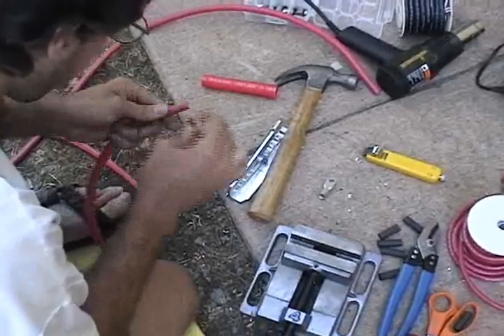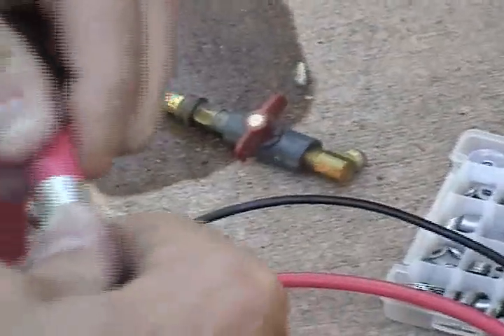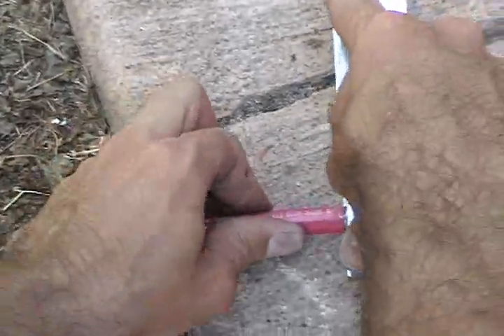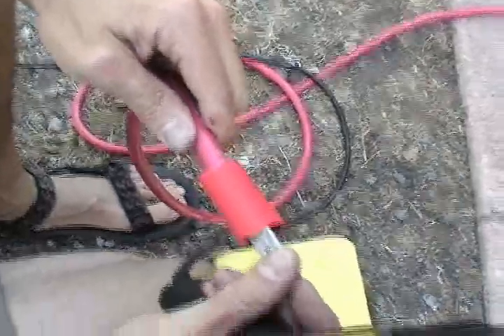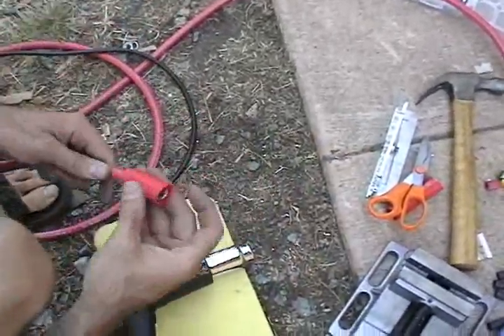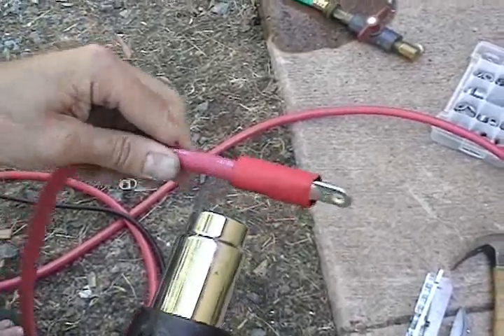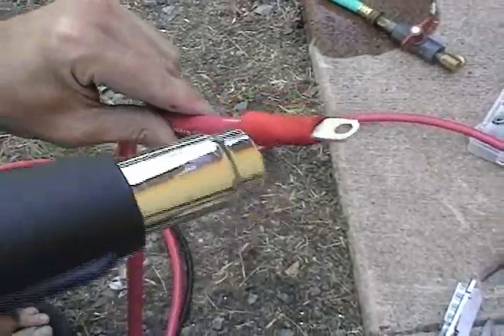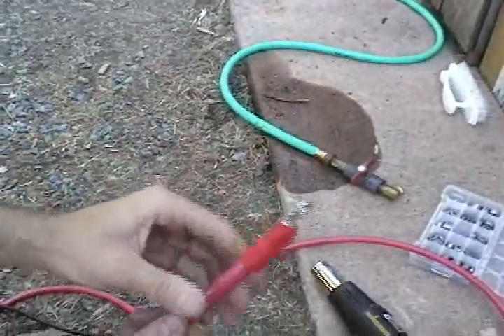Using Amp CrimpAce crimp tool for battery terminals.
Using the hammer-style Crimpace tool from Amp (Tyco Electronics).  High quality Ancor marine wire is used as the conductor.  The marine wire is coated copper strands and has stronger outer insulation.